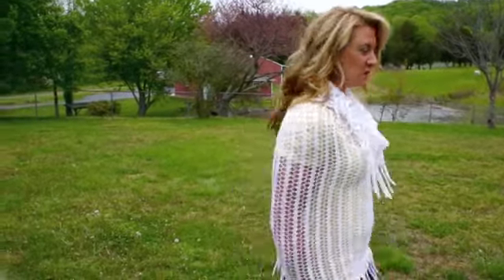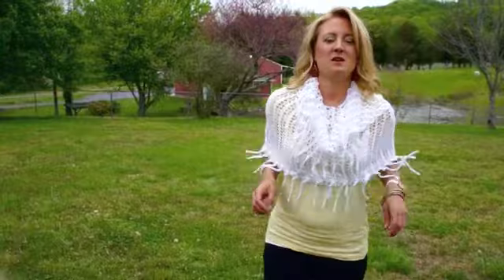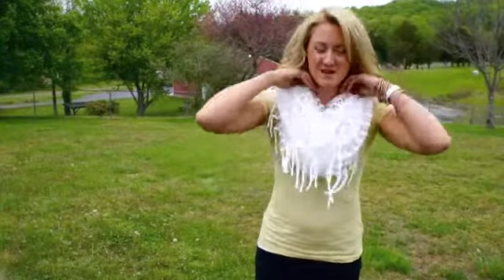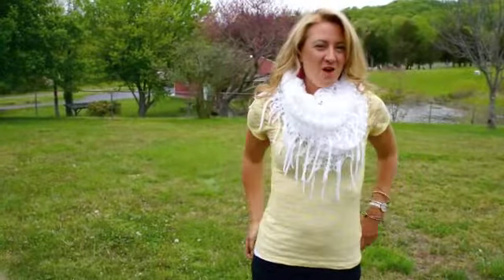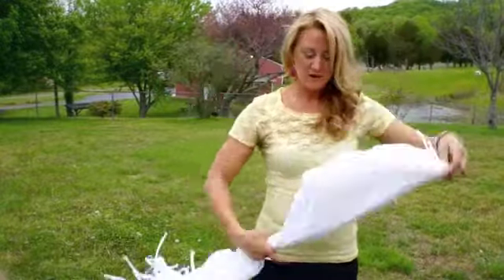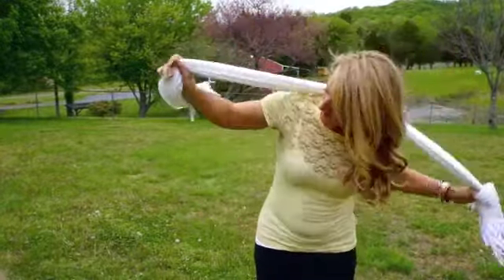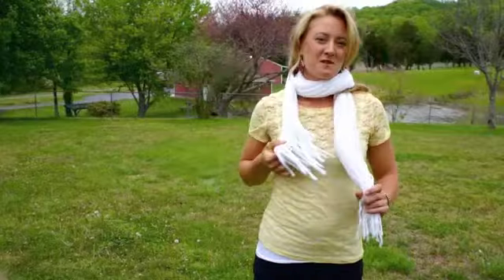Versafinity Scarf - Demo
Candice Cabe, founder of Day2Night, demonstrates a newly created versatile scarf.  Wear it 3 ways: 1) Normal Scarf 2) Neckwarmer 3) Shawl/ Shirt.  Watch how easy it is to change your look in seconds.  The convertible scarf is called the Day2Night Versafinity Scarf.